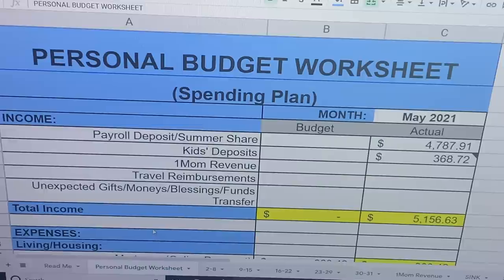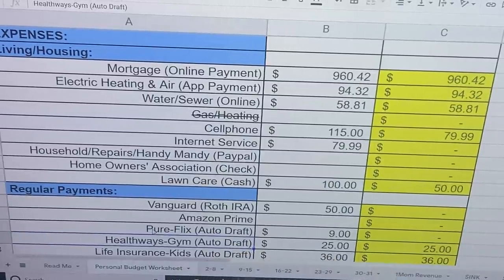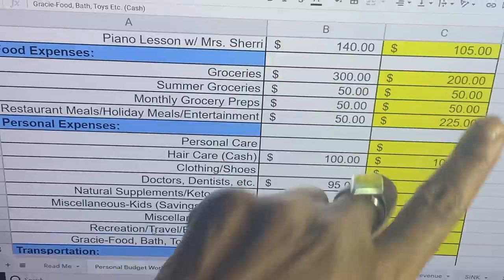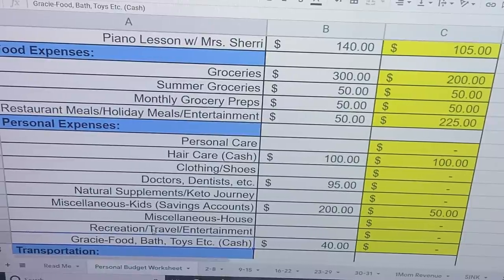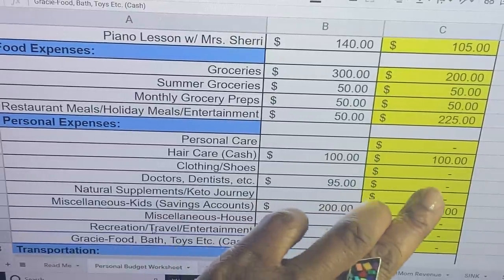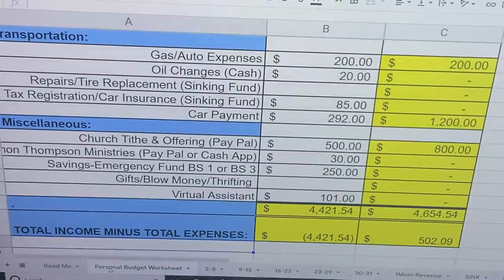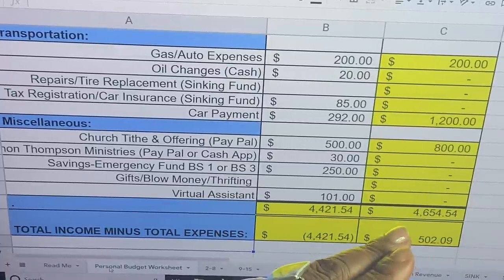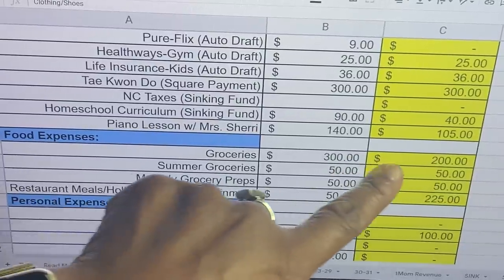Budget Update Week 1 || May Budget || How Much Have We Spent? || Spreadsheet Update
Hey yall.  The kids and I are on the move this month with our budget. We are doing ALL THE THINGS. That is right.  We are on our way this month with paying off all of the bills.  God is faithful and we have been able to meet all of our obligations.  I am so thankful.  Thanks for stopping by.  Prayers for your budgets this month as well.  Thanks for stopping by. Blessings to you. XX

Musician: @iksonmusic

Drop us a line here:
Shakema 1mom